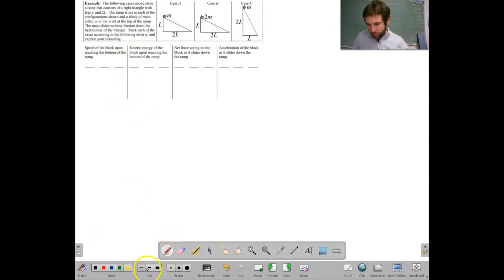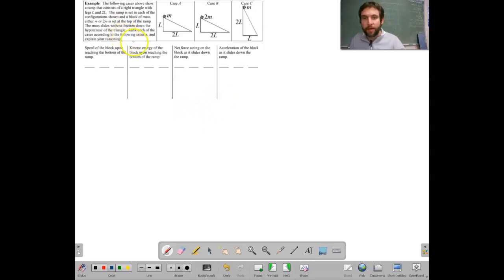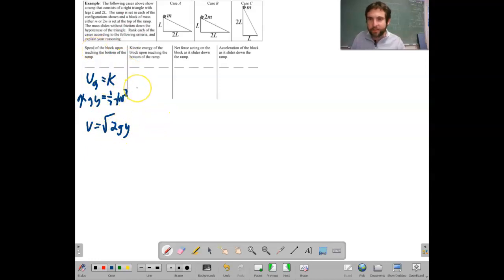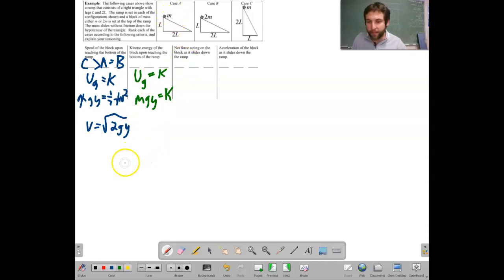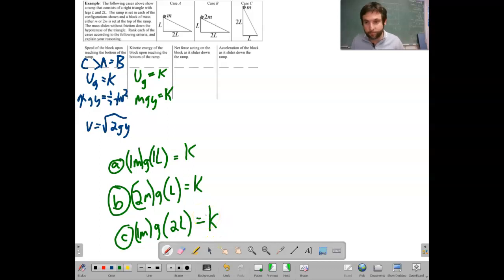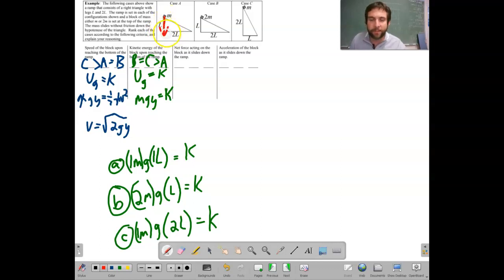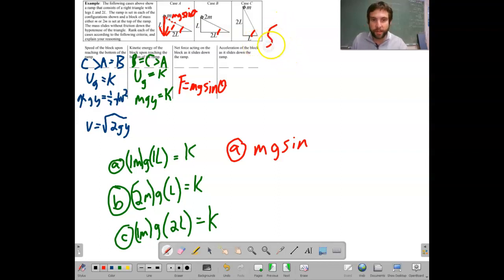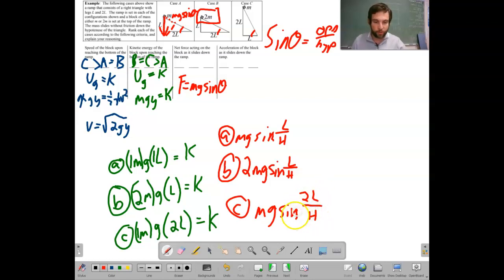Conservation of Energy TYU 5